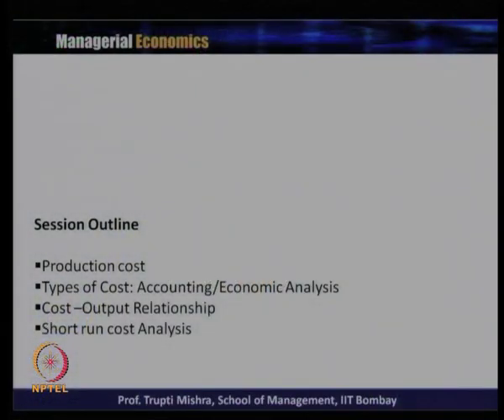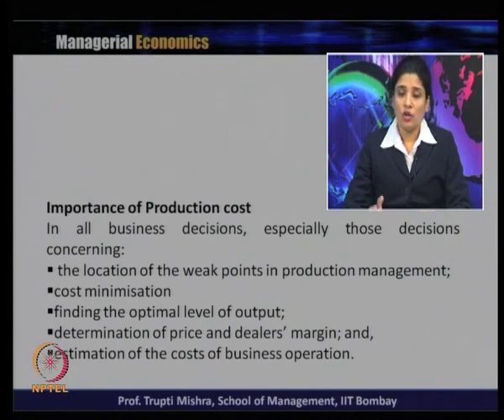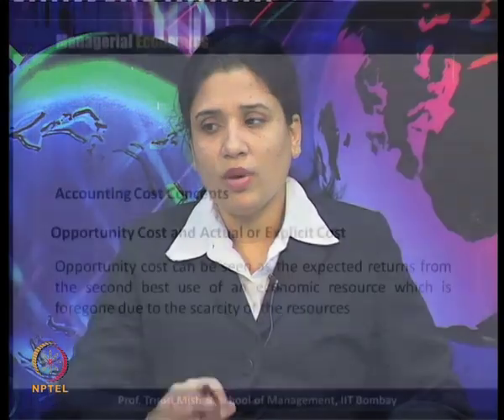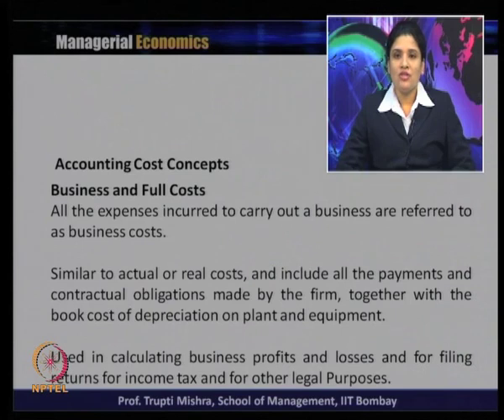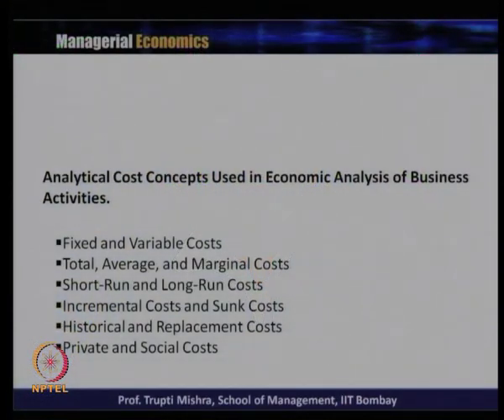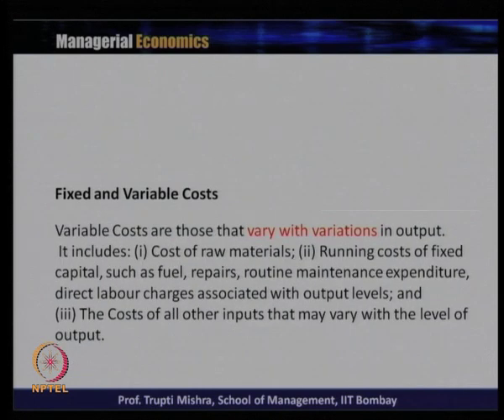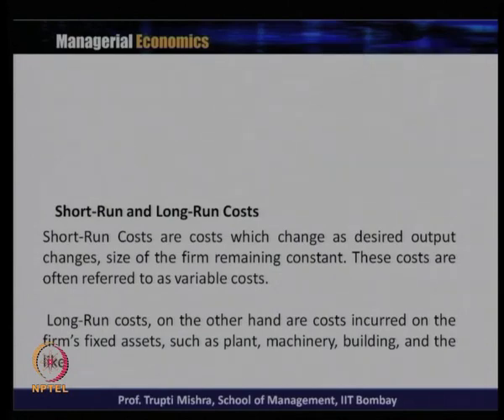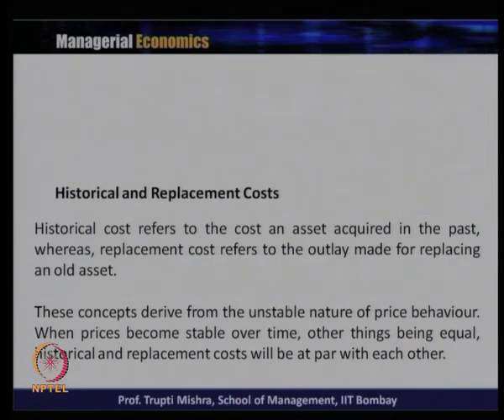Lecture 20-Part1 : Theory of Cost- Cost of Production, Types of Cost: Accounting/Economic Analysis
Week 7-Lecture 20-Part1 : Theory of Cost- Cost of Production, Types of Cost: Accounting/Economic Analysis